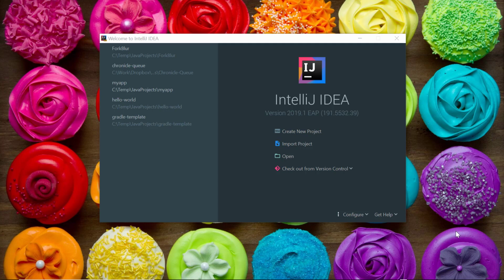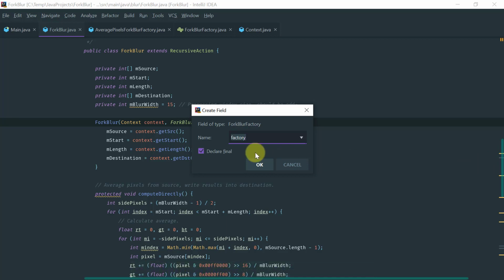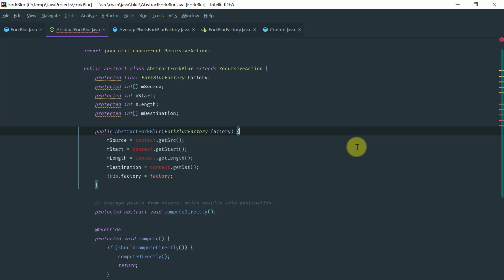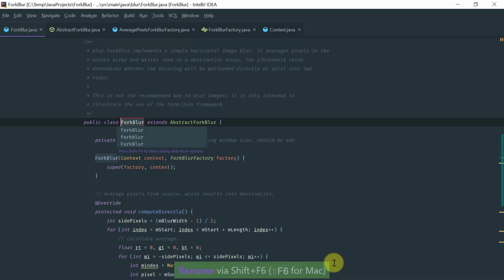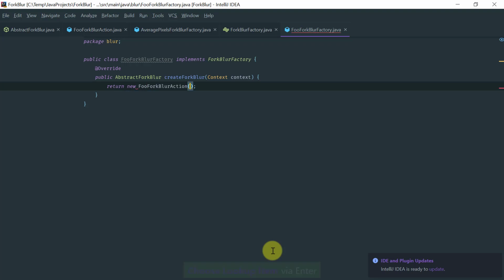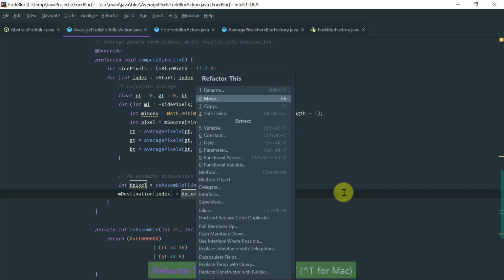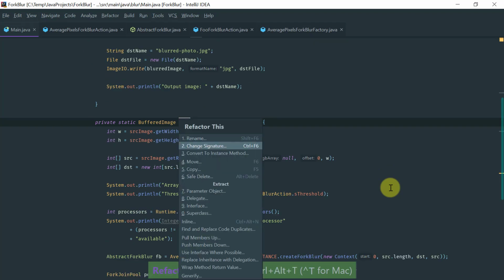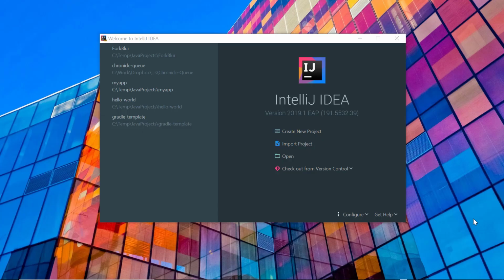Intellij IDEA Tutorial: Refactoring (part 2)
In this part 2 and final video tutorial of Intellij IDEA version 2019.1 you will learn how to perform key refactorings supported by the IDE.